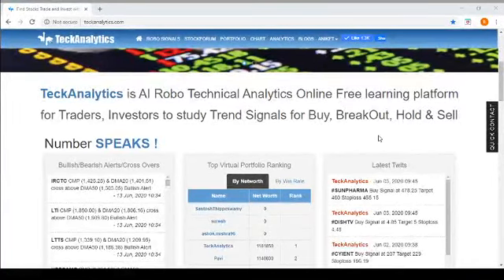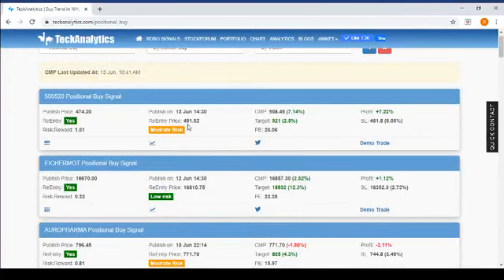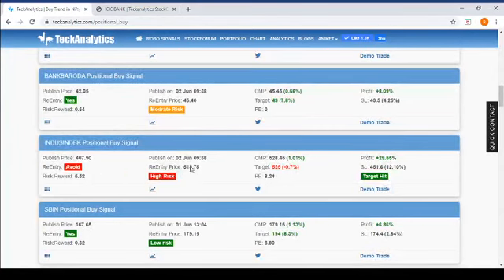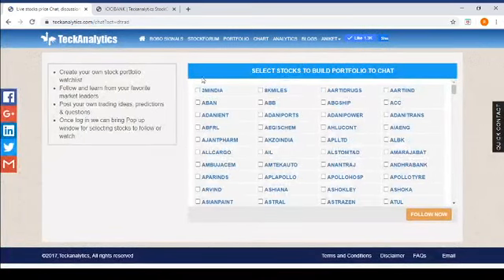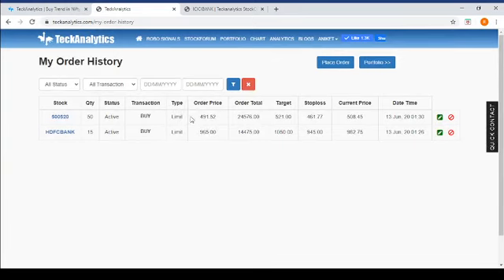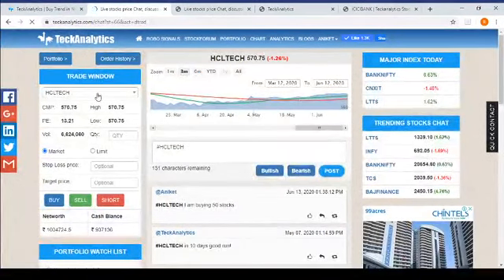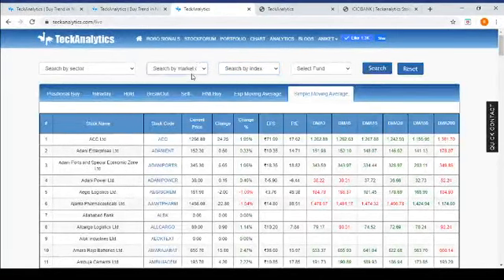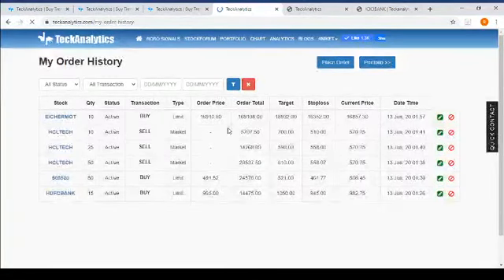Learn Stock Market Trading Free without Investment with AI advisor to become Smart Trader/Investor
Learn stock trading without any investment Learn stock trading using personal AI Robo Stock trading strategy advisor for consistent gain in the portfolio. No DEMAT account needed for learning.
Join 3 months Online live trading training plan designed for freshers, students, beginners, with zero stock market exp.
after joining the training plan.
Six months live trading training plan 6000 only.